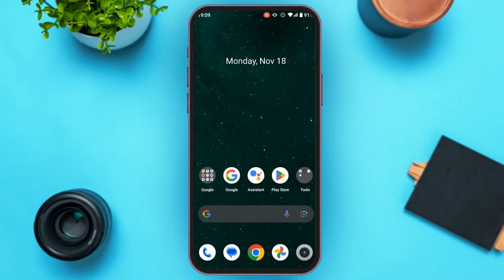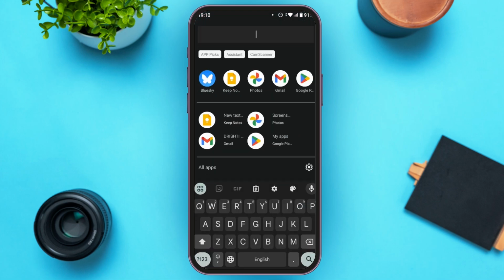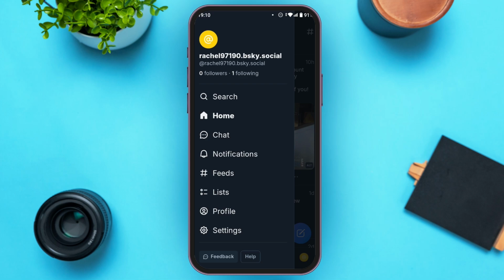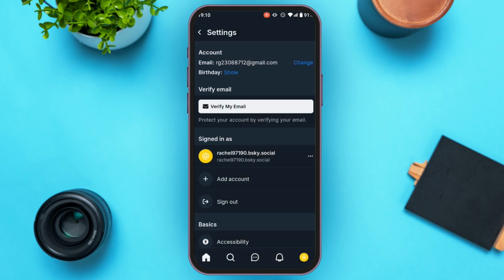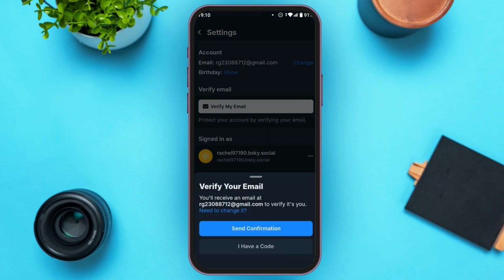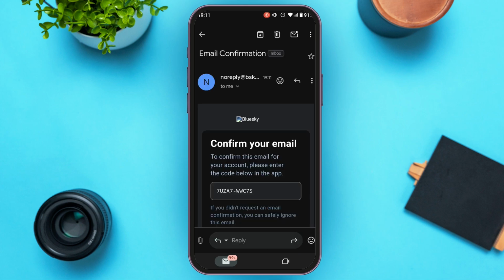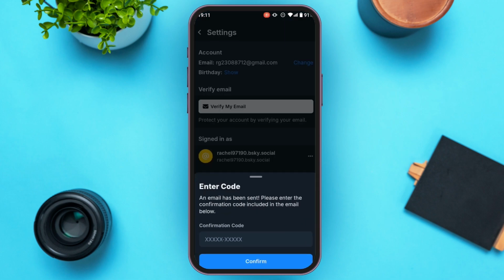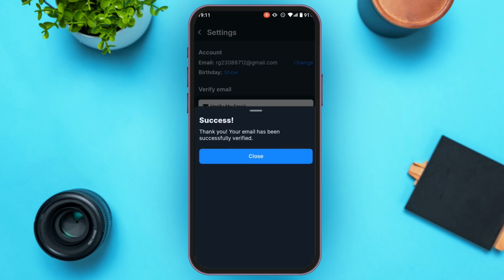How To Verify Email Address On Bluesky Account 2024 | Confirm Your Bluesky Email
Verifying your email is essential for account security and receiving important updates, and this step-by-step guide will ensure the process is quick and easy.